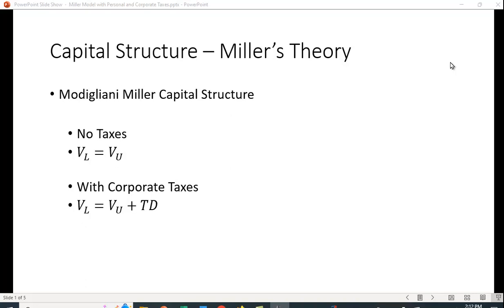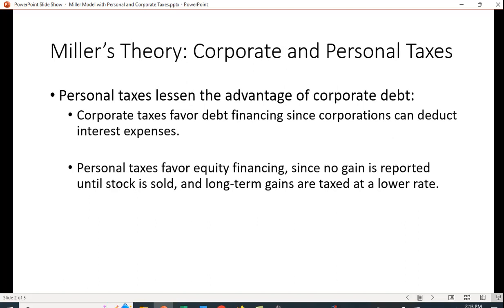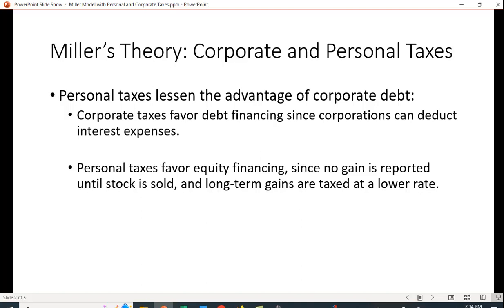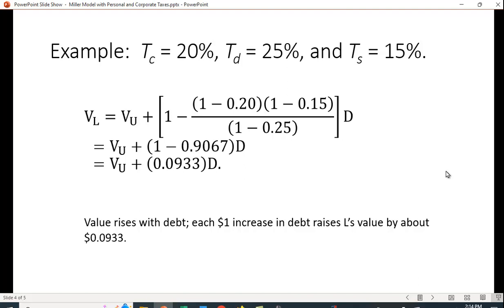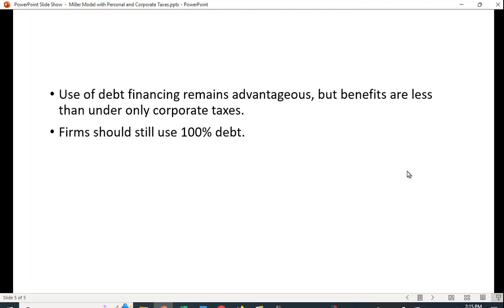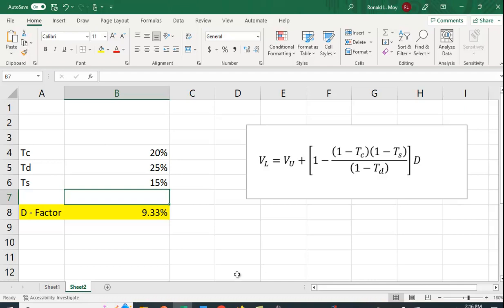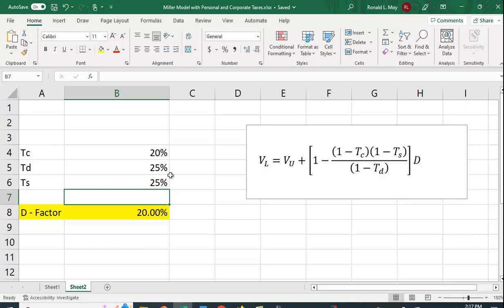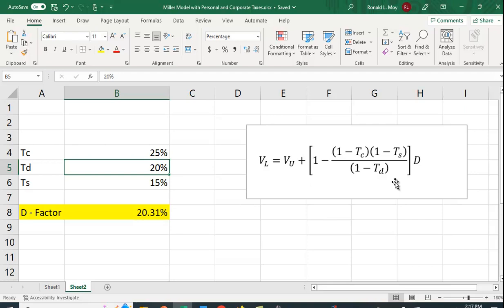Millers Theory of Capital Structure with Corporate and Personal Taxes